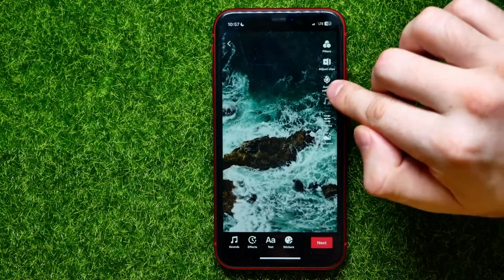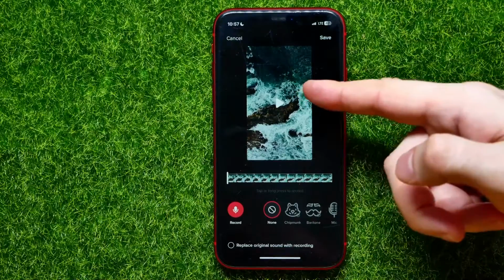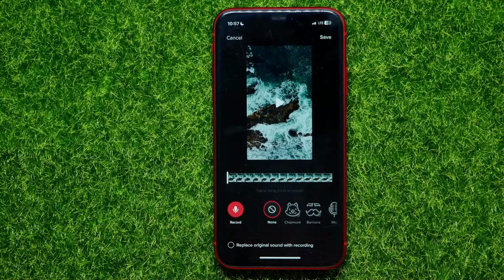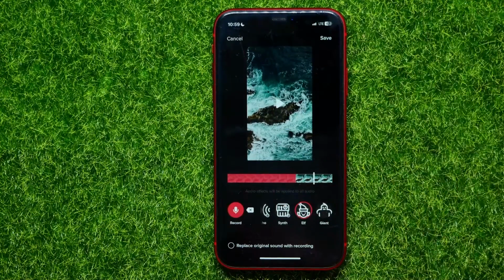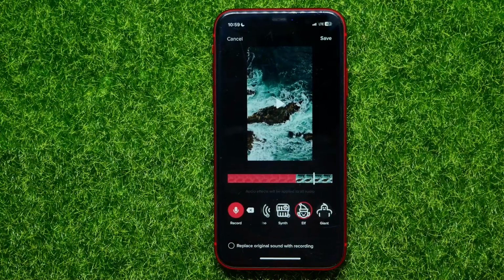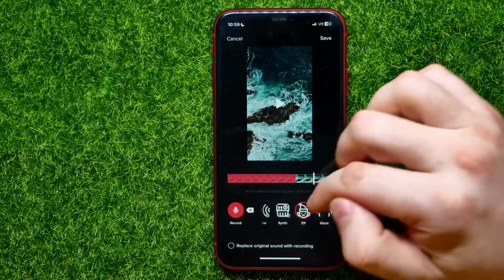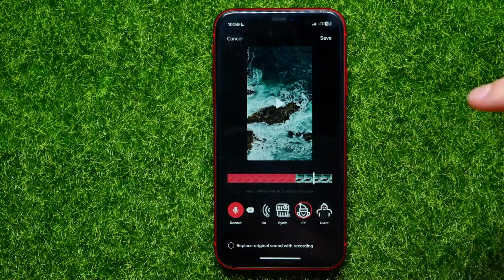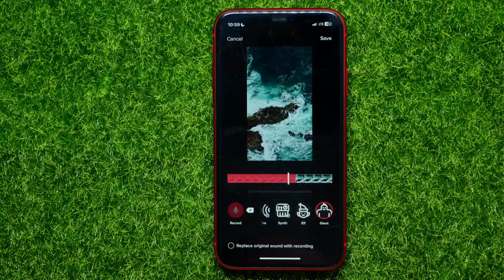How to Get Funny & Squeaky Voice on TikTok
If you are looking for a video about how to get squeaky voice on tiktok, here it is!
In this video I will show you tik tok voice changer. Be sure to watch the video to the very end.
You will learn how to change the sound of your voice on tiktok. That's easy and simple to do from your phone.